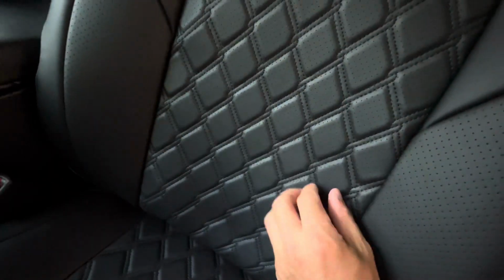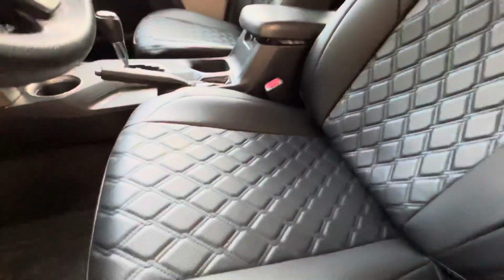Huidasource Toyota RAV4 Seat Covers Installation (+ quick overview)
Huidasource Toyota RAV4 Seat Covers Full Set:
-Full Coverage
-Waterproof Leather Car Seat Cover,
-Custom Seat Cushion Fit for 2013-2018 Toyota Rav4 XLE LE XLE Premium Limited
(Not for Hybrid, Black)